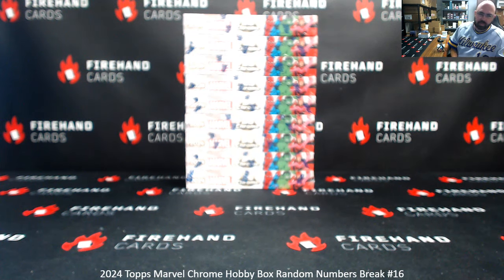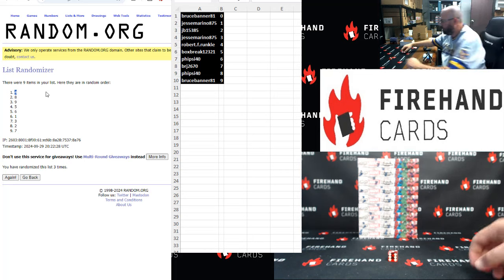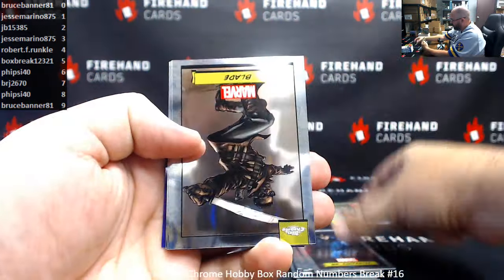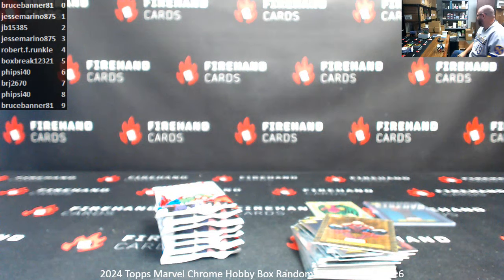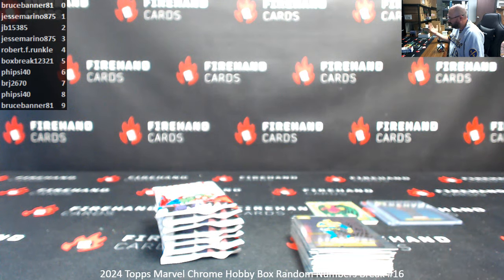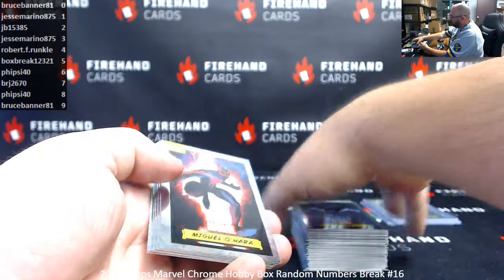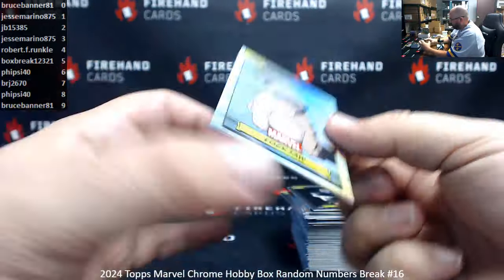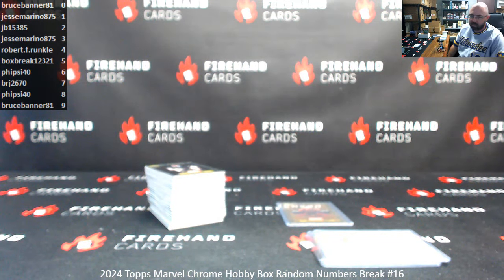MARVEL HOLY GRAIL HIT! 9/29/2024 2024 Topps Marvel Chrome Hobby Box Random Numbers Break #16